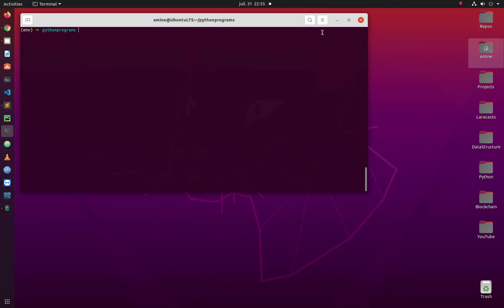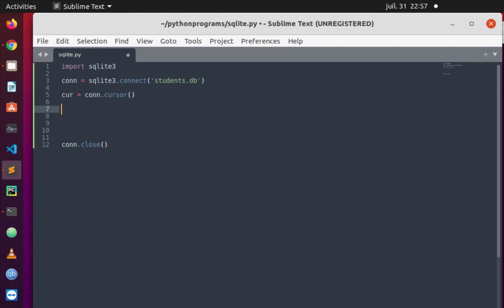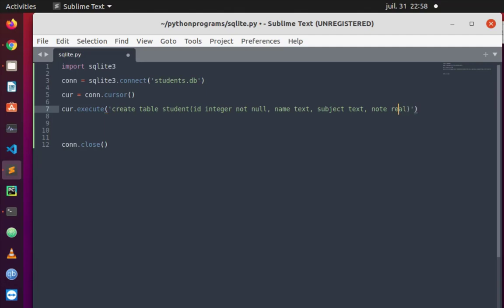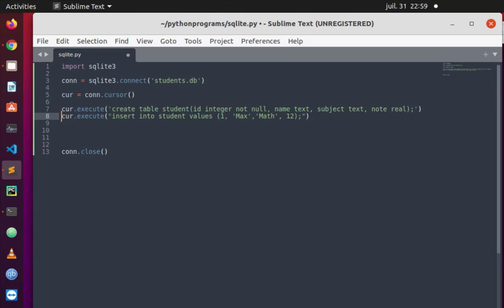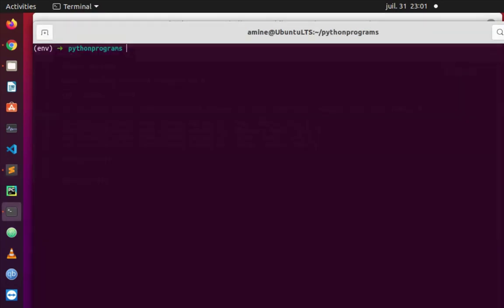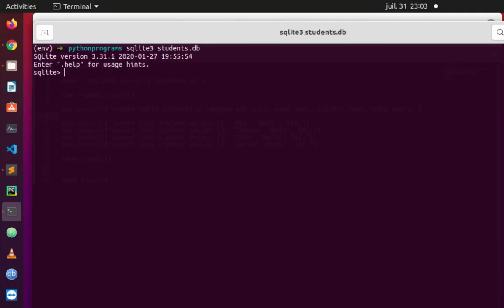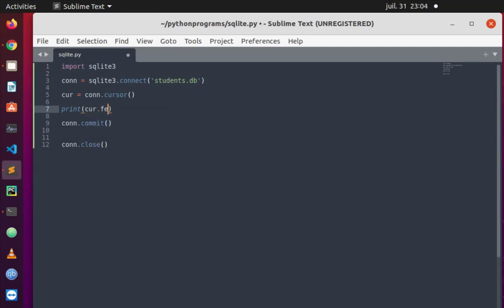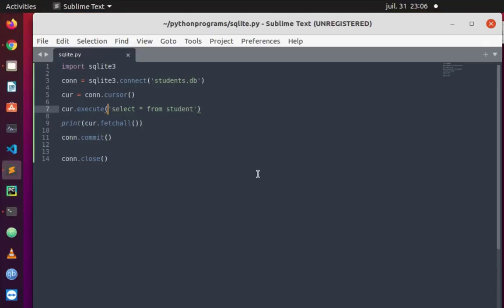How to work with sqlite databases in Python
SQLite3 can be integrated with Python using sqlite3 module
You do not need to install this module separately because it is shipped by default along with Python version 2.5.x onwards.